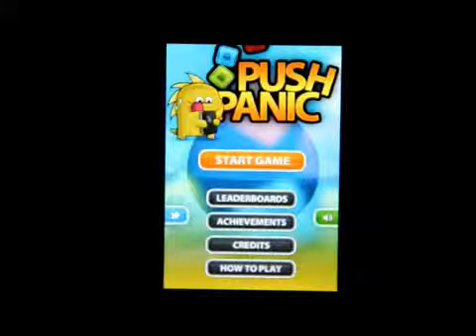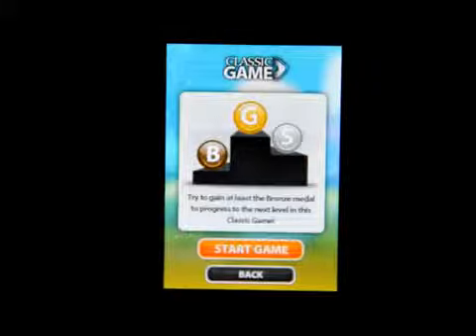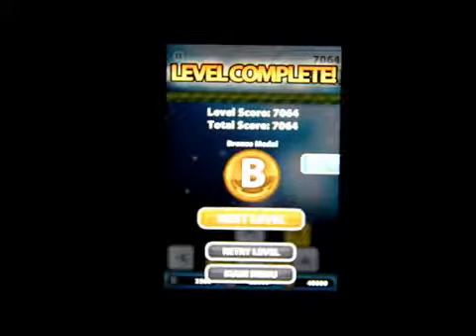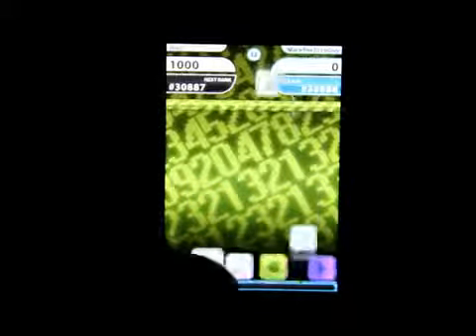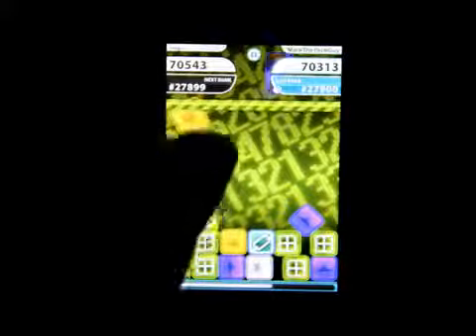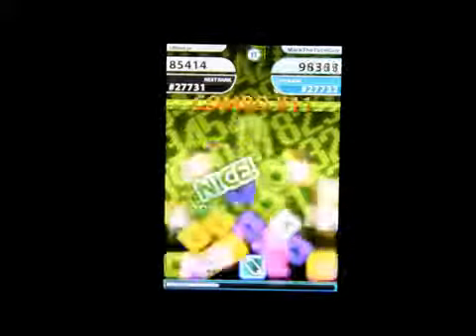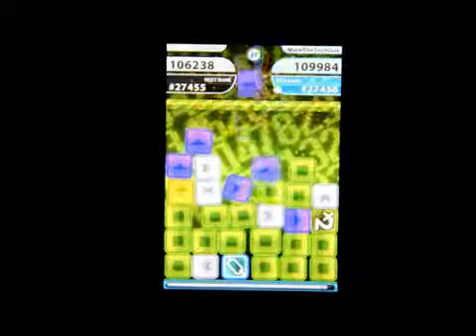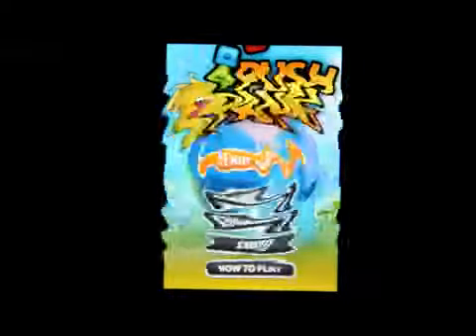Push Panic iPhone App Review1682